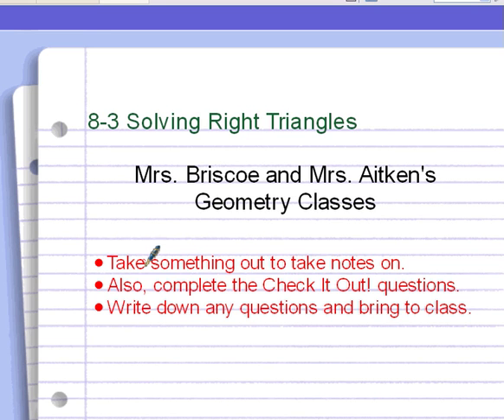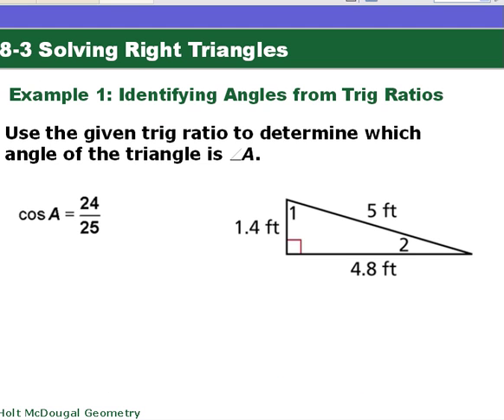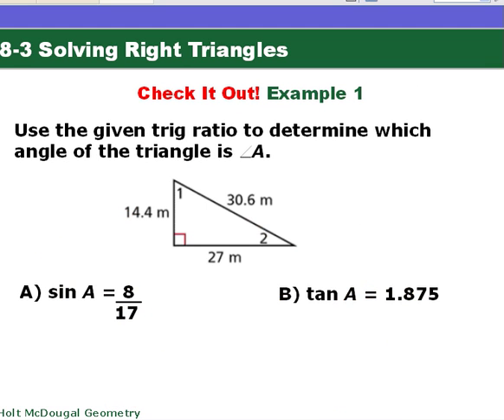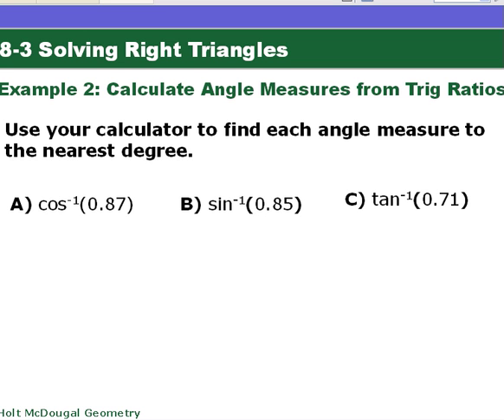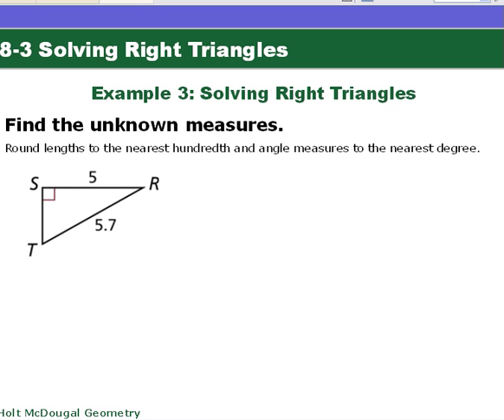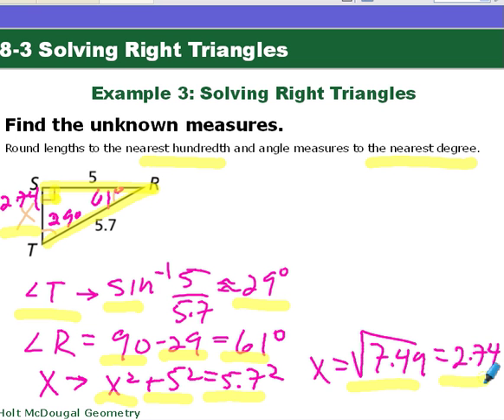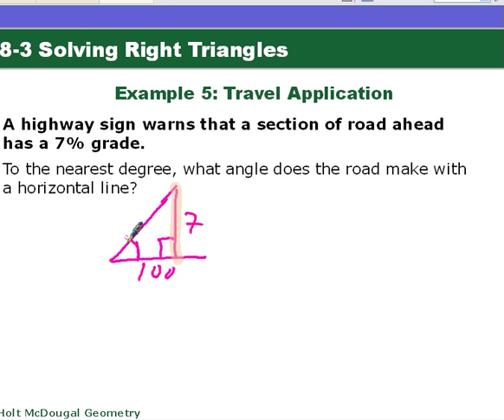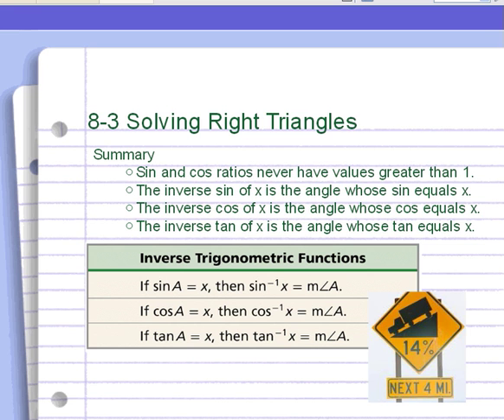Geometry 8-3 Special Right Triangles